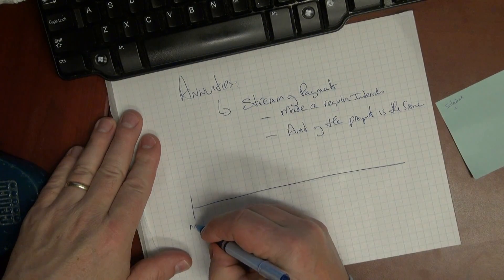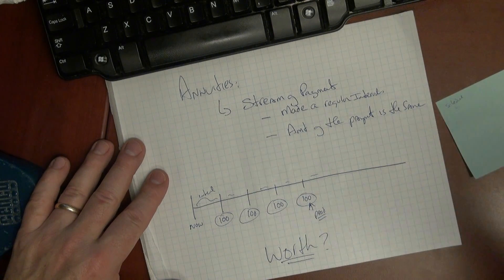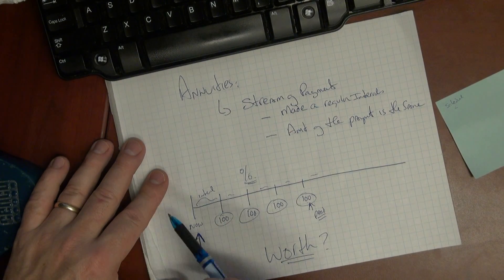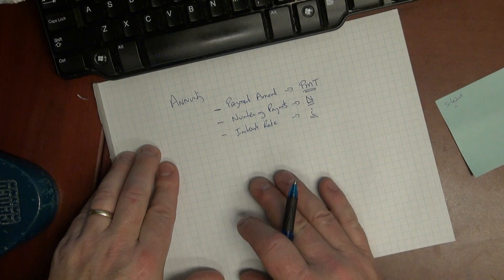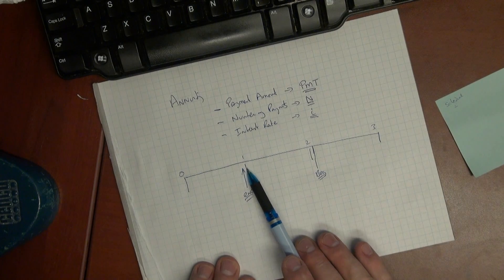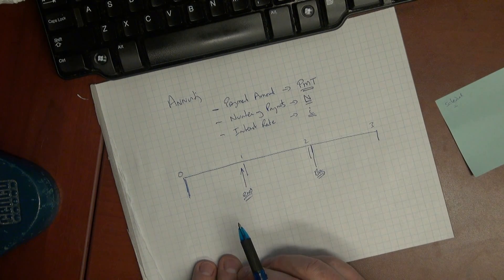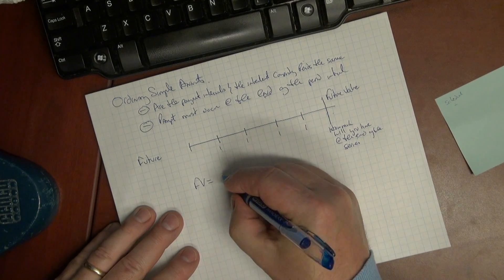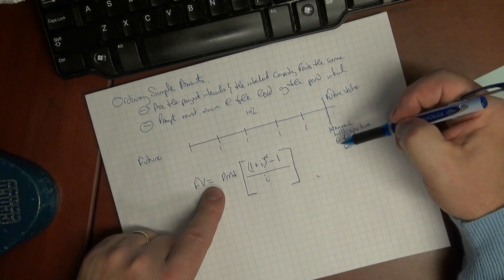Unit 1c - Video A : An Overview of Annuities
In this video, I introduce the concept of Annuities and discuss the various types of annuities.

My name is Paul Tilley and I am an instructor for this College of the North Atlantic course based in Clarenville, NL, Canada.

The content requirements of this course is designed by the College of the North Atlantic, however, the content of this series is designed and delivered by me.

You will need and be using a financial calculator as well as spreadsheets to make financial management decisions.

The Textbook that we use in this course, and referenced in the videos is  Business Mathematics in Canada  McGraw Hill

I welcome your comments and suggestions.